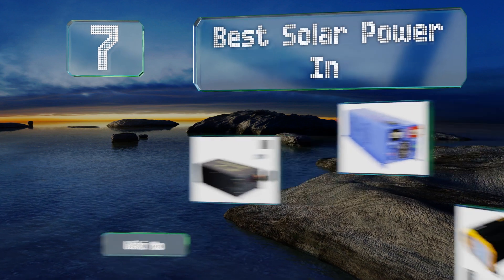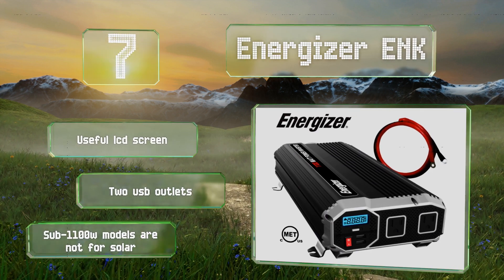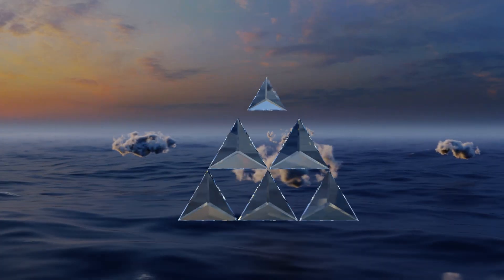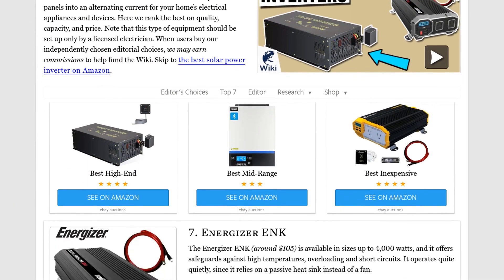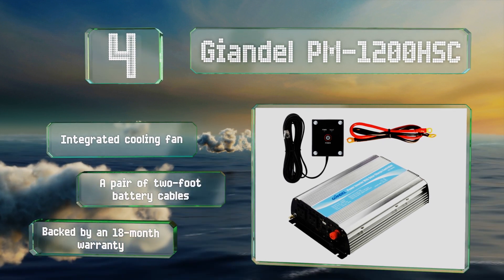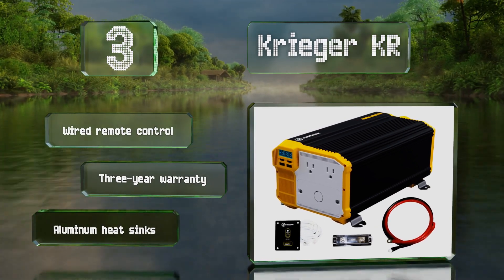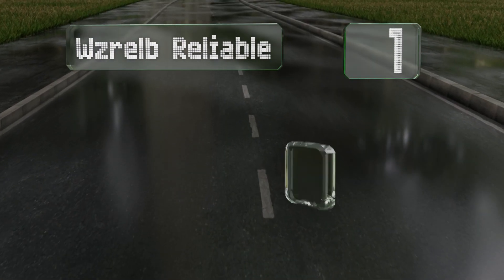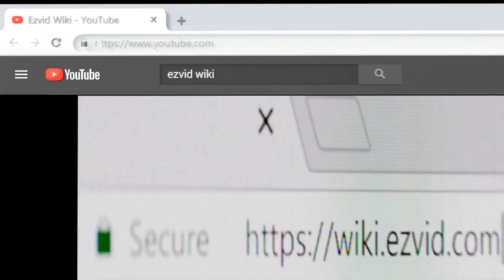7 Best Solar Power Inverters 2021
Our complete review, including our selection for the year's best solar power inverter, is exclusively available on Ezvid Wiki.

Solar power inverters included in this wiki include the krieger kr, wzrelb reliable, lvyuan pure sine wave, powmr hybrid, energizer enk, aims pure sine, and giandel pm-1200hsc.